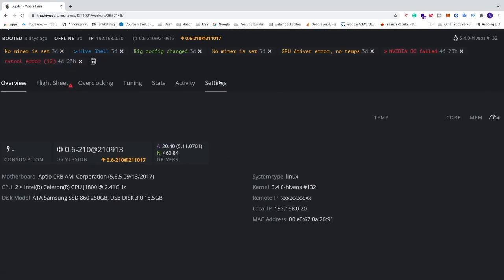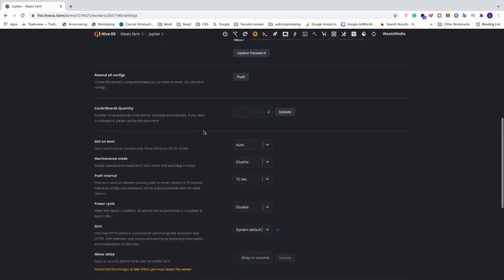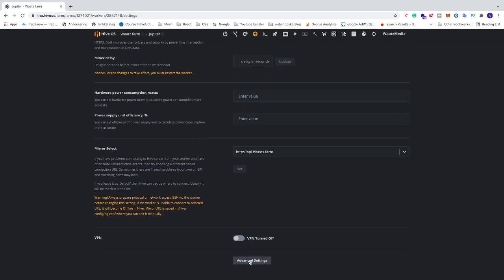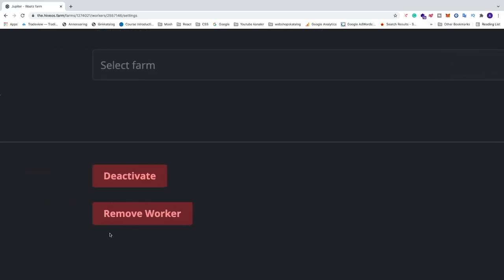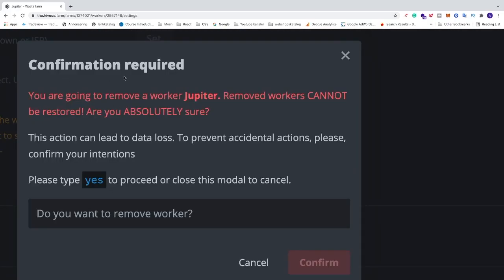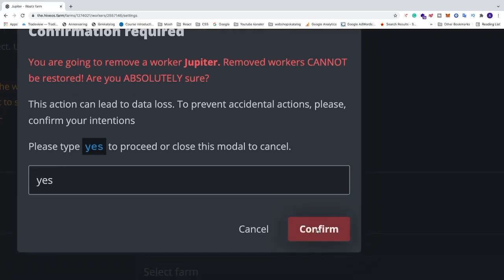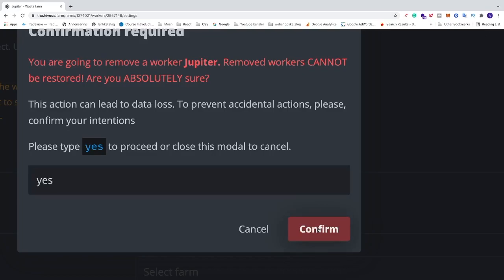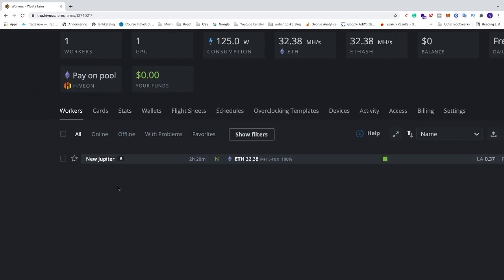How to Delete Worker in HiveOS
How to easily delete a worker in HiveOS that you no longer use.